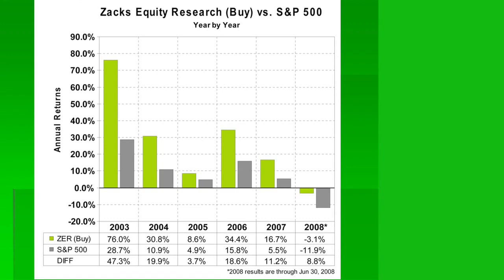Zacks Recommendation vs. The Zacks Rank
Zacks has created two proven stock-rating systems that provide valuable insights into the future profitability of a stock. Discover the differences between them, to determine how they can best help you achieve your financial goals.